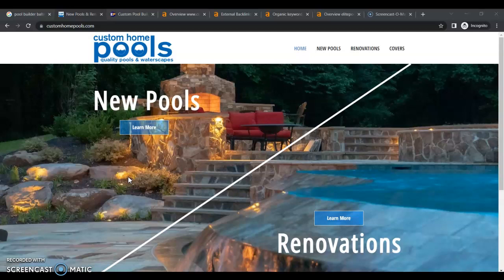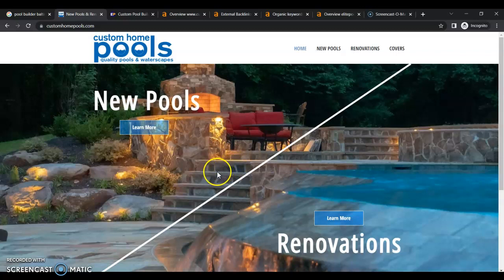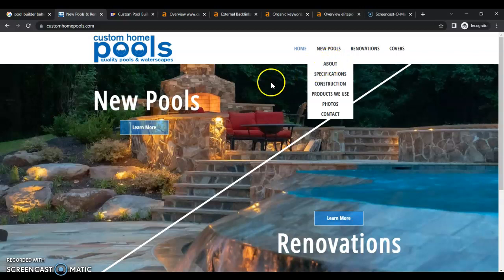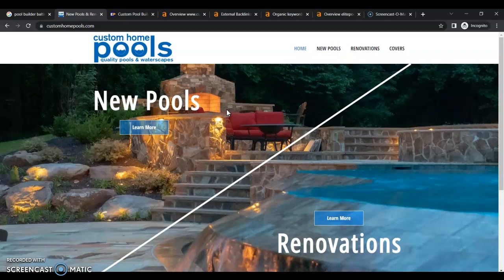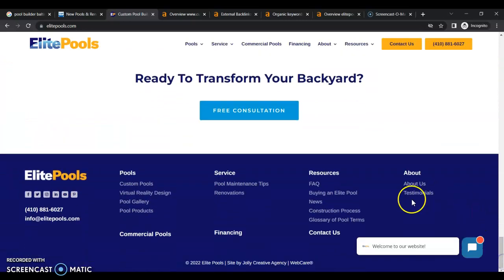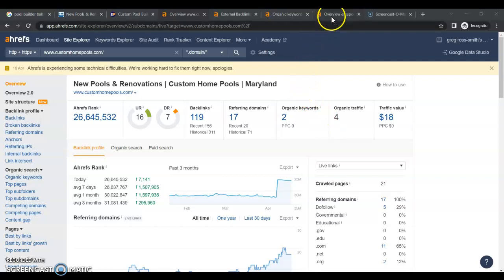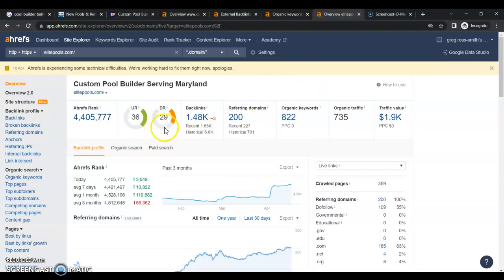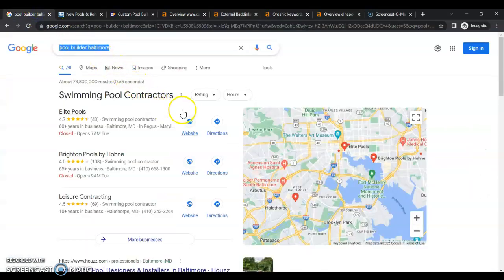Custom Home Pools Website & Competitor Review Baltimore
Website with competitor Website Review and SEO audit for Custom Home Pools in West Friendship, MD  by Peterson SEO